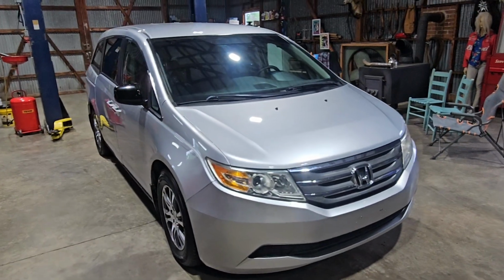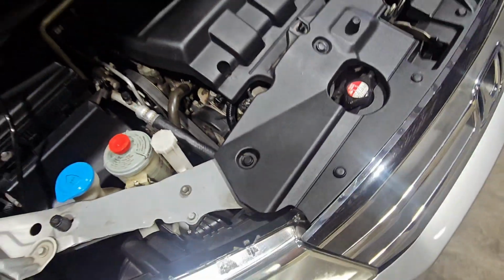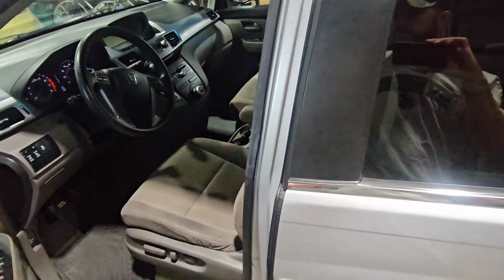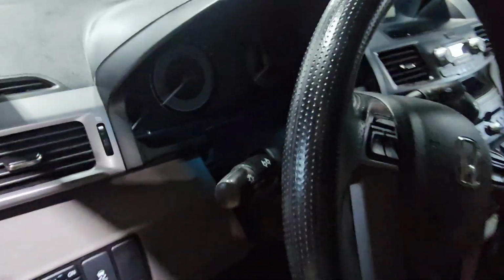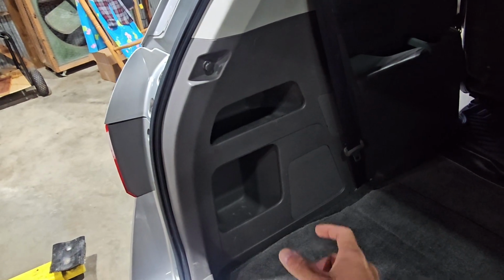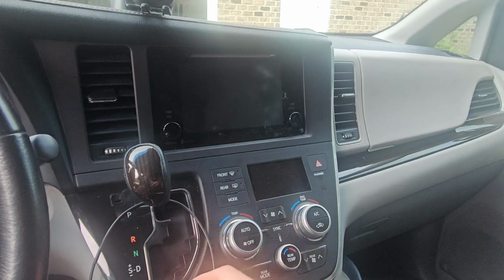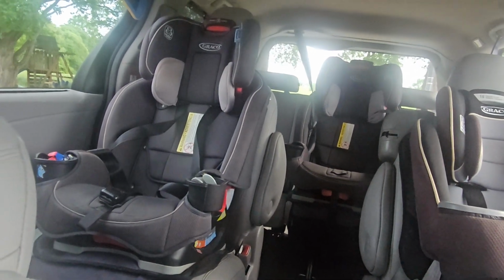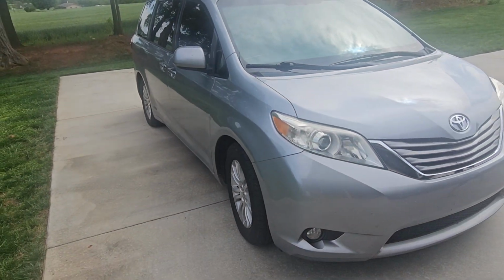Toyota Sienna vs. Honda Odyssey | Honest 6 year review.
this was our 2011 honda for the last 6 years and I tell you why I chose the sienna.